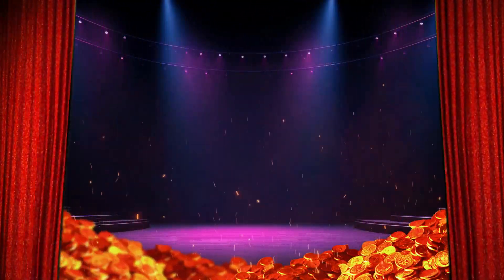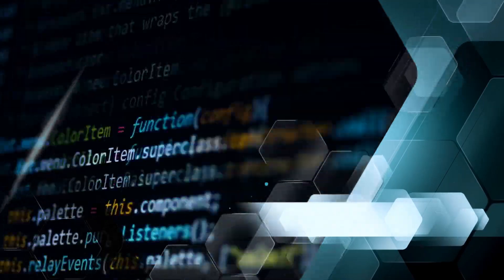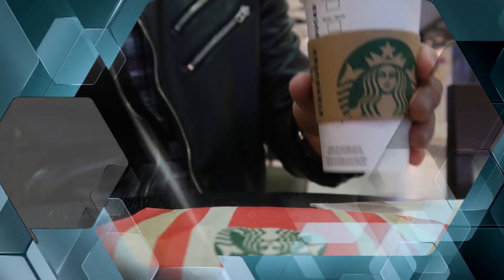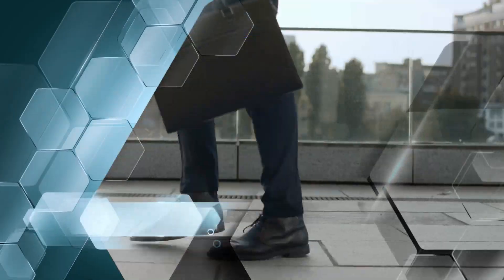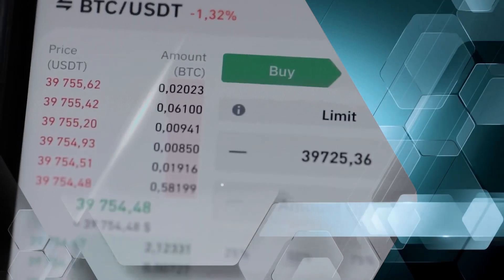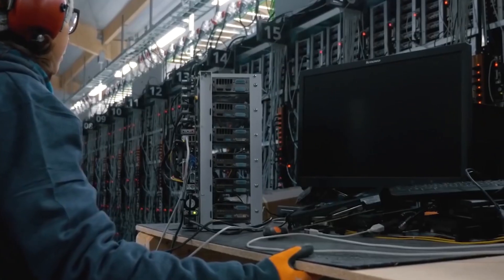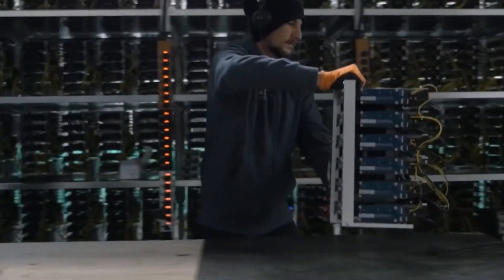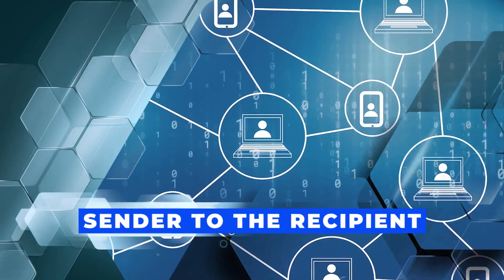How Bitcoin Works Simplified Explanation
Curious about how Bitcoin works? Watch this simplified explanation to understand the basics of Bitcoin and how it operates. Perfect for beginners!

Understanding Bitcoin is crucial in today's digital age. Our simplified explanation will help you grasp the core concepts without getting lost in technical jargon. By the end of this video, you'll have a clear understanding of the cryptocurrency that started it all and why it continues to make headlines.